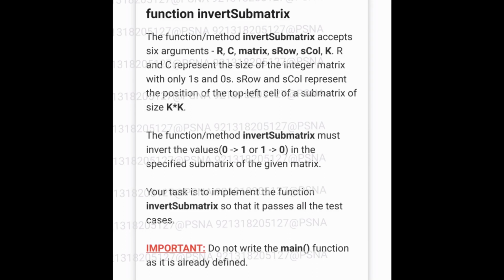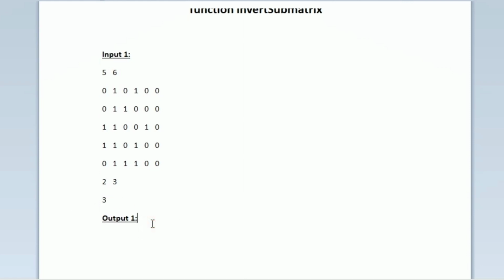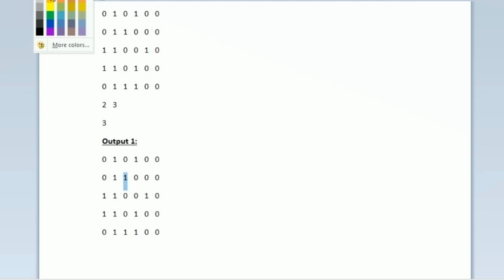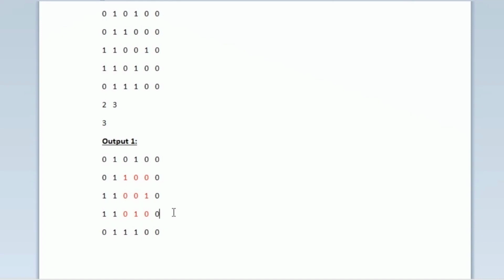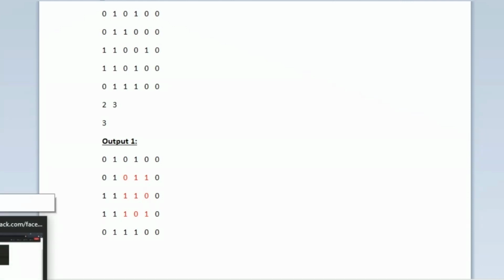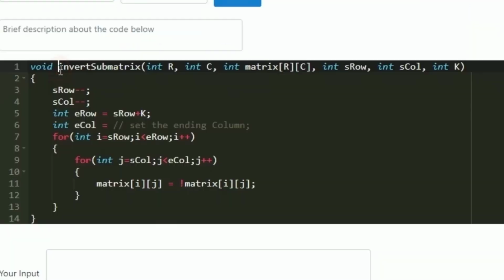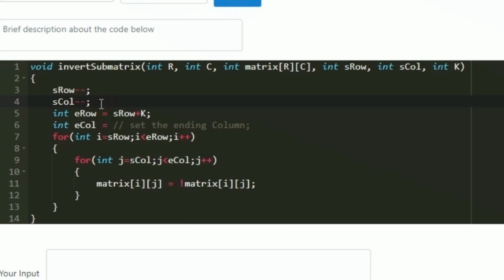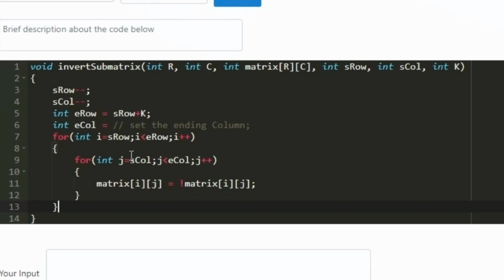function invertSubmatrix | skillrack daily challenge